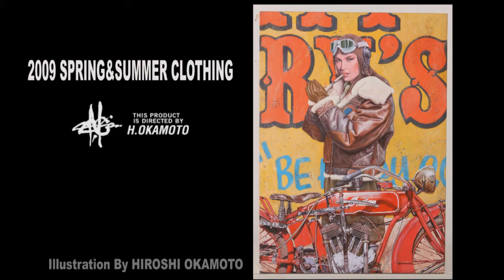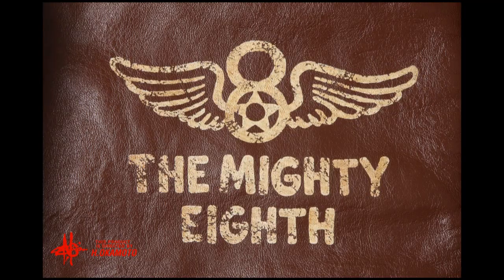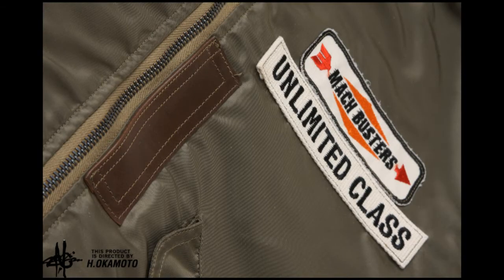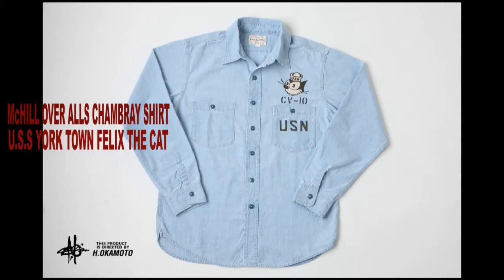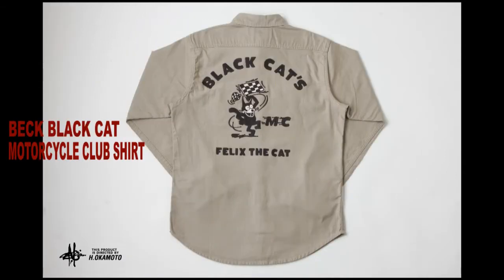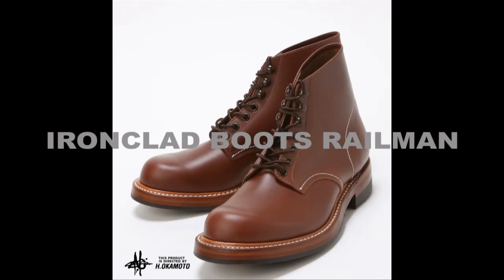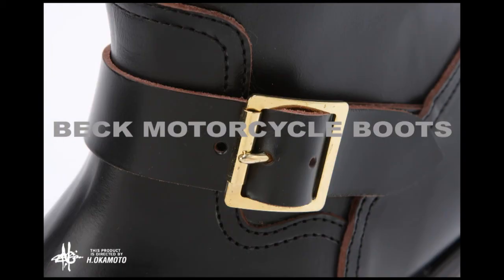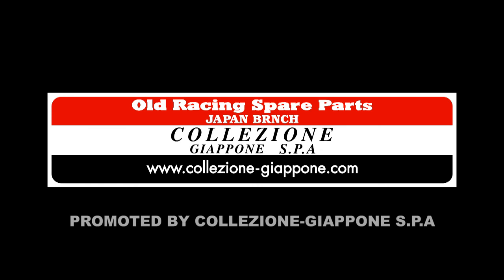OKAMOTO-HIROSHI 2009 CM-1